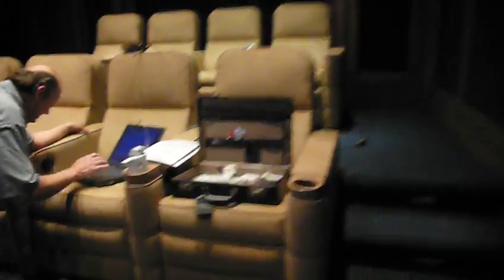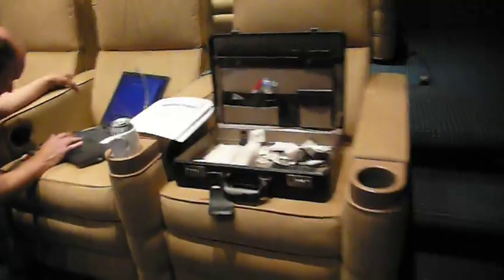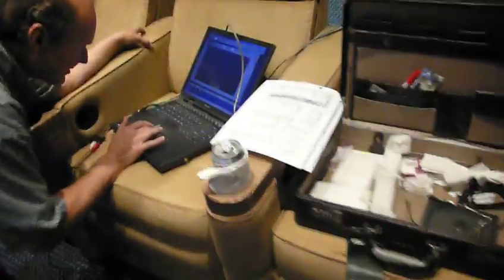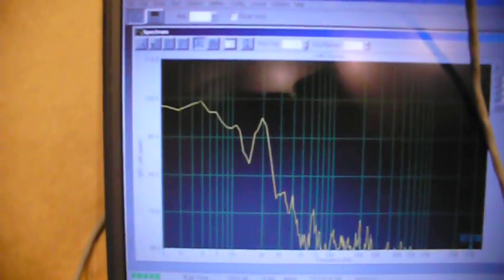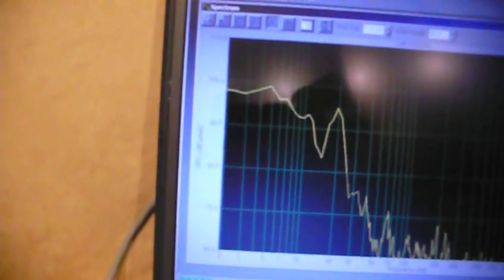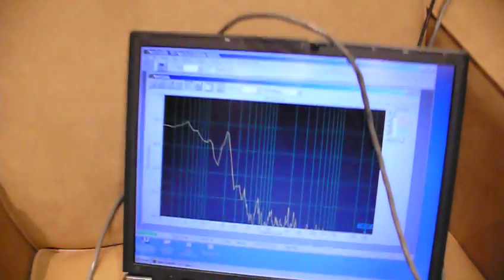Rotary Woofer at Helene-Rattles doors!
This video shows the power of the Rotary subwoofer in action. No serious home theater should be without one. In real life we are constantly exposed to single digit frequencies, most all home cinemas are the one place WE DO NOT HEAR THESE FREQUENCIES, the TRW-17 changes that.